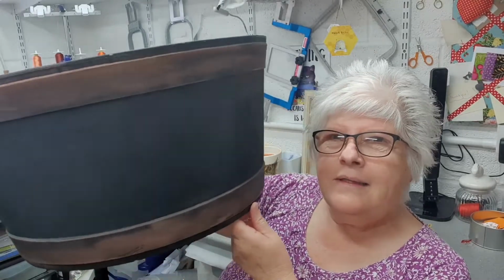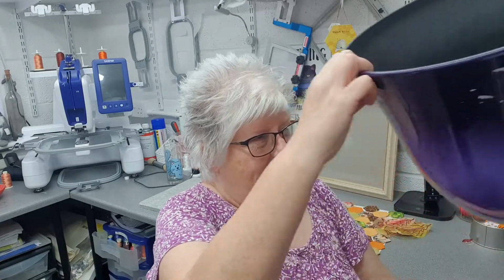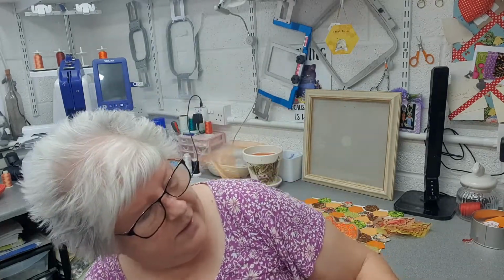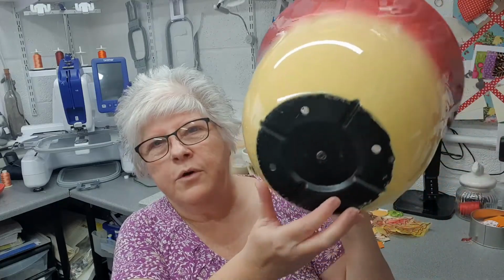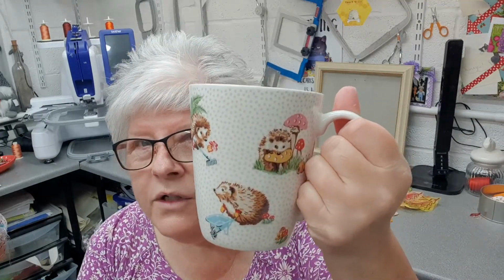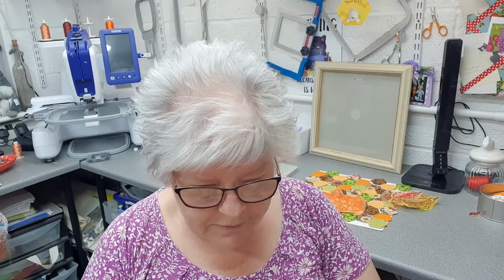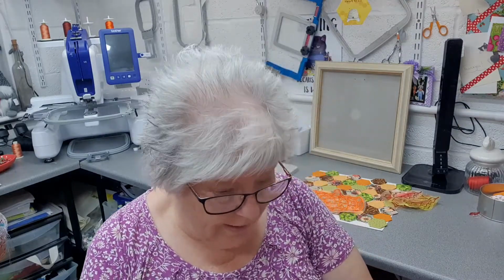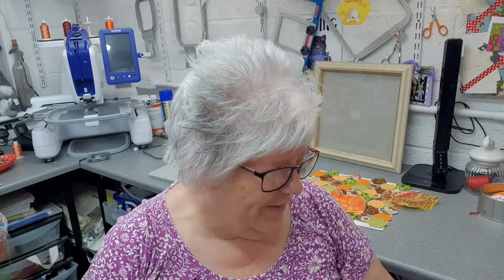Sew Unique Vlogtober Day 10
Welcome to Vlogtober day 10

My daily life throughout October, the highs and lows of life, hope you will join me again tomorrow.
Julie x

Sew Unique,
Wath Plaza,
2 Sandygate,
Wath-upon-Dearne,
Rotherham,
South Yorkshire
S63 7LW